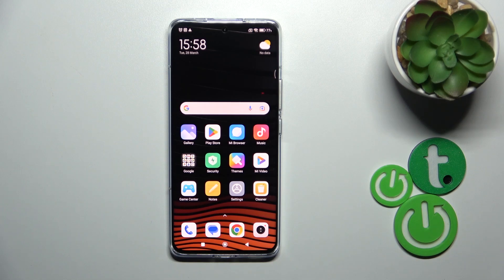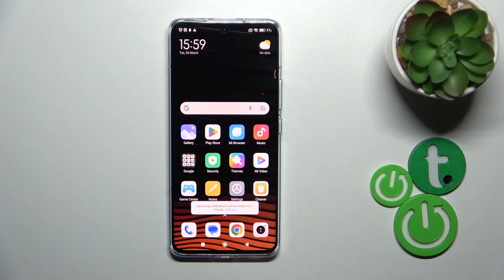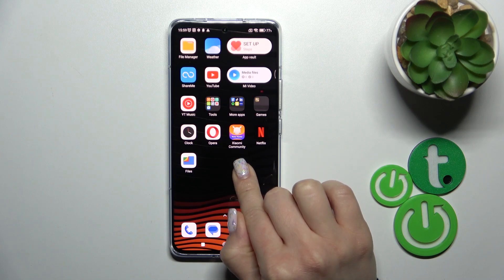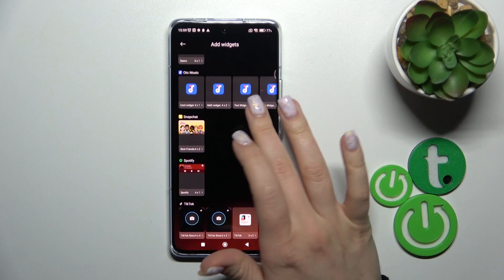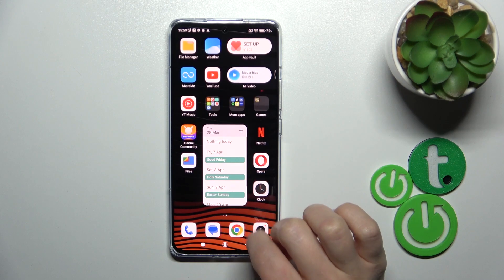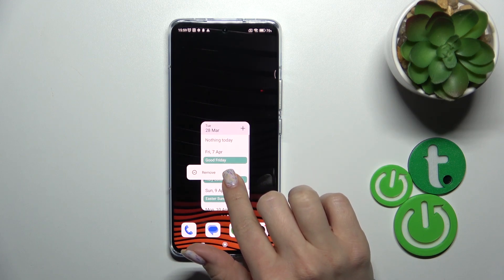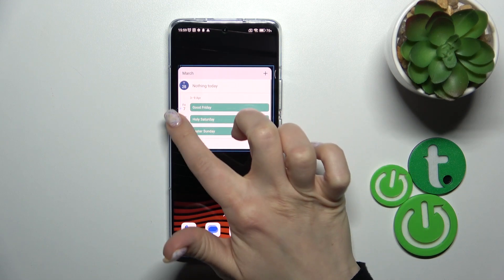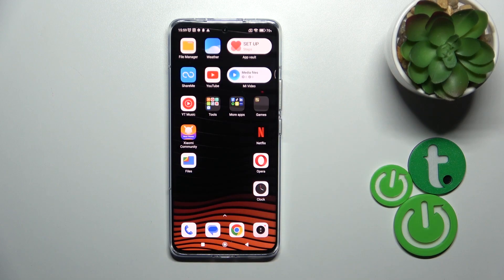How to Manage Home Screen Widgets on XIAOMI 13 Pro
In this video, we'll show you how to manage home screen widgets on your XIAOMI 13 Pro. Follow our steps and find out how to add, remove, and customize widgets to create a personalized home screen that fits your needs and style.

How to manage home screen widgets on XIAOMI 13 Pro? How to set up home screen widgets on XIAOMI 13 Pro? How to enable home screen widgets on XIAOMI 13 Pro? How to disable home screen widgets on XIAOMI 13 Pro?